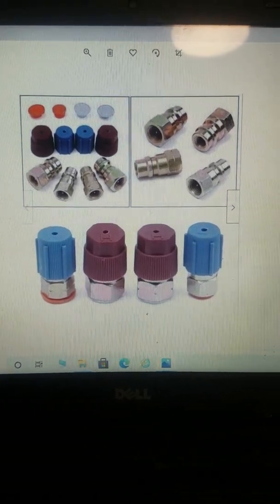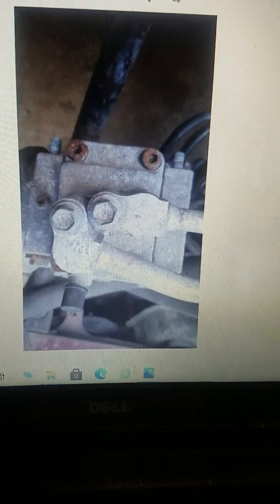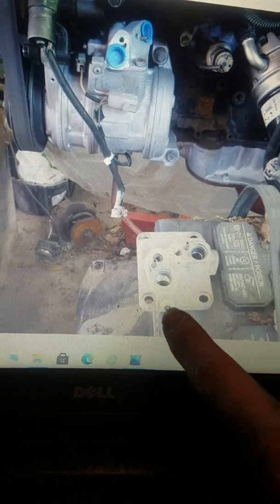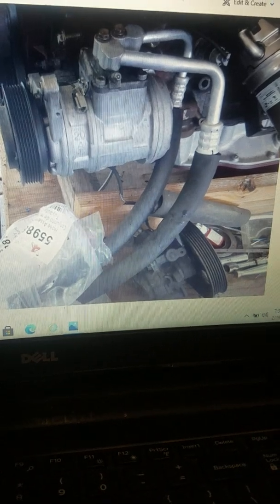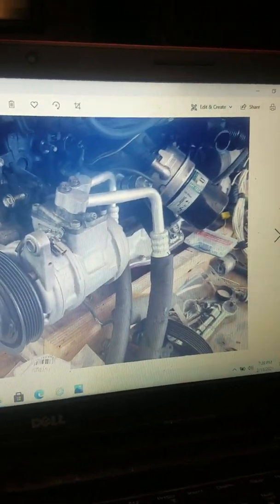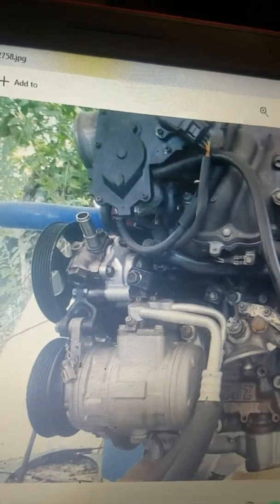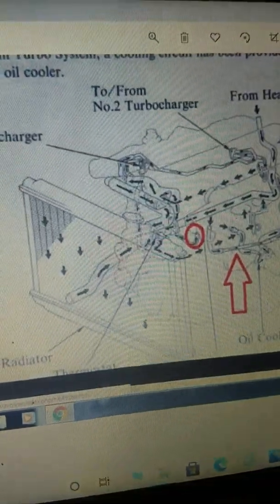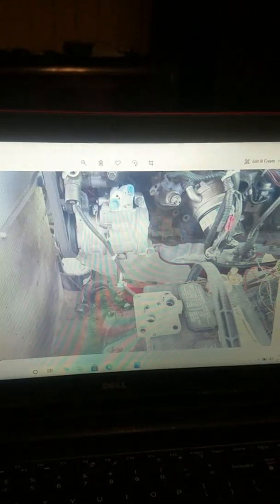A/C adaptation of JZ to A70 part 1